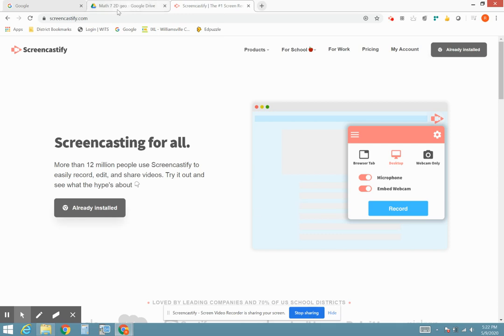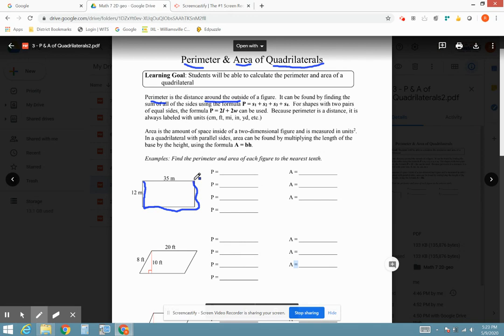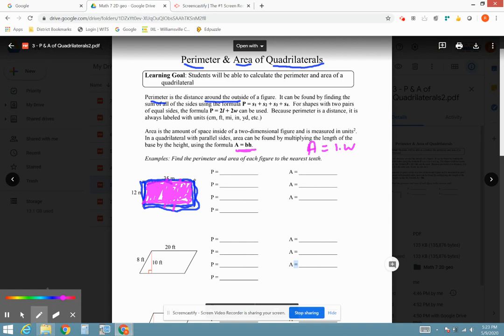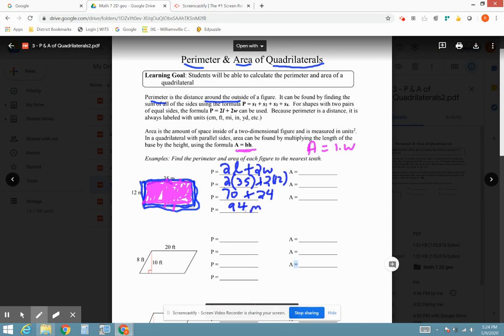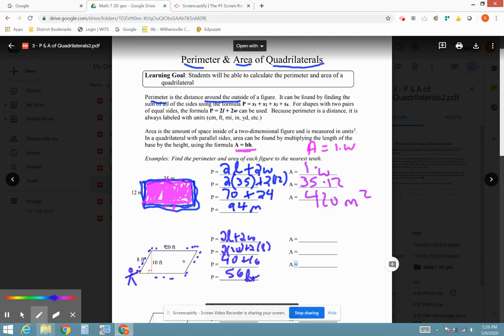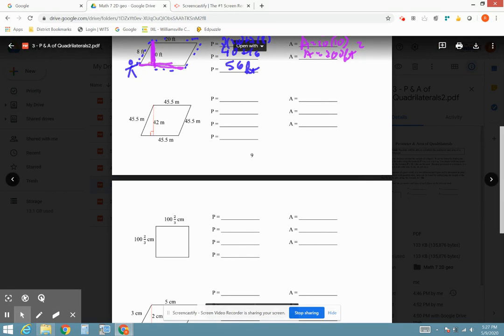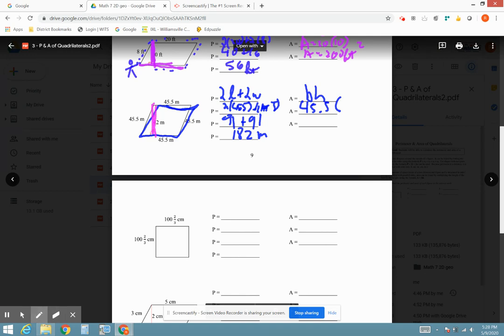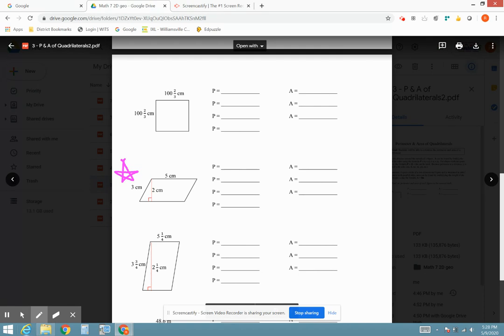Math 7 Area and perim of quad